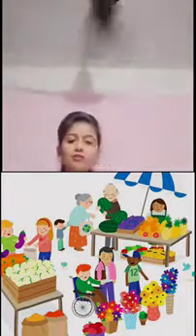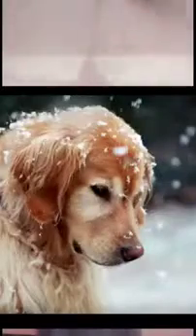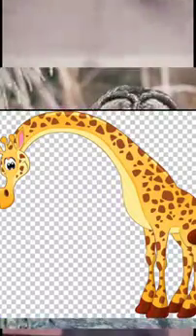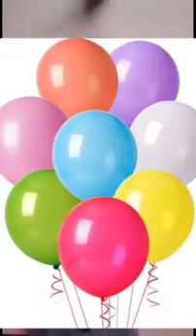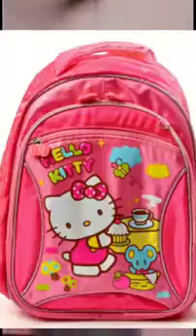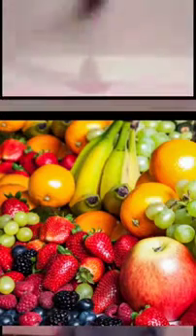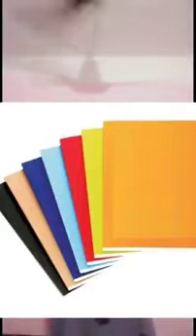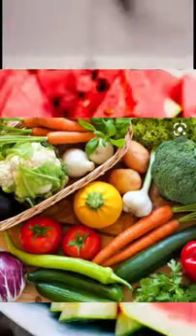ENGLISH GRAMMAR - Common Nouns by Natasha